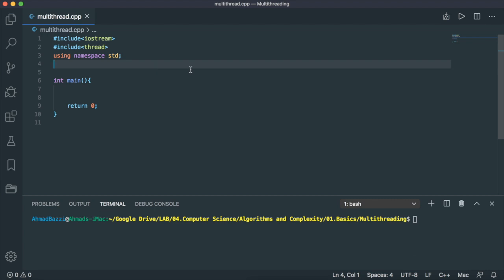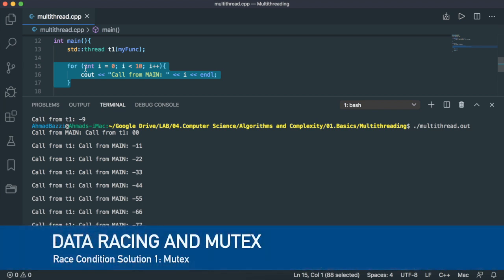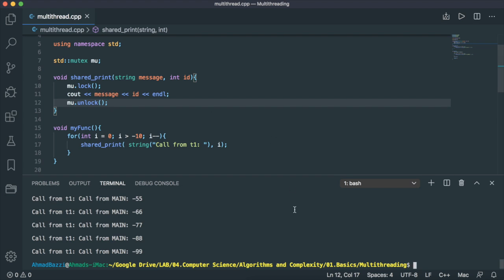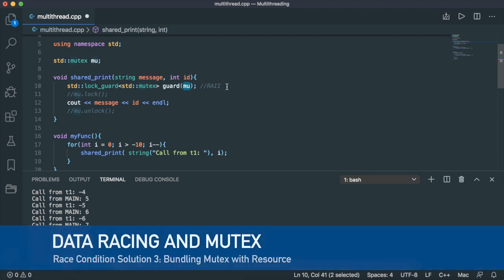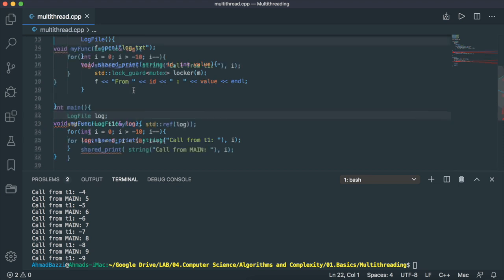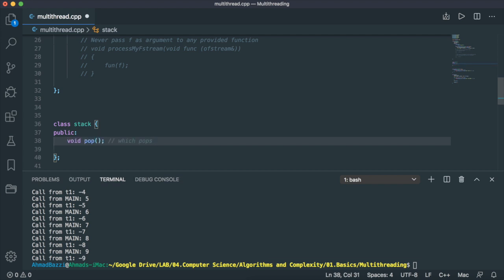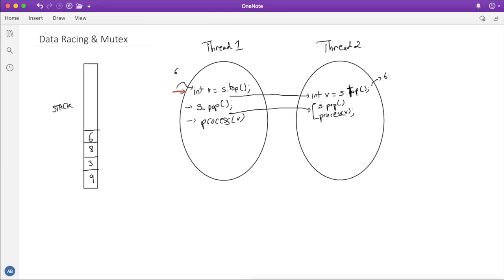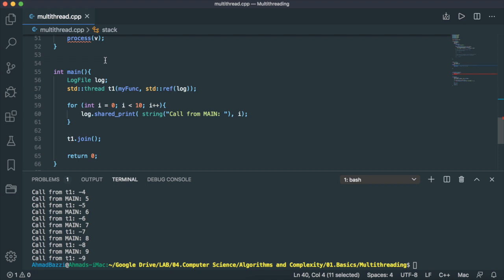MUTEX and Data Racing | Advanced C++: Multithreading & Multiprocessing for Firmware Systems #3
In the third lecture of this series entitled "Advanced C++ Programming: Multithreading & Multiprocessing for Firmware and Embedded Systems and Applications", we talk about race conditions, such as data races, and ways to avoid them through the usage of Mutex. Also, we give best practice techniques for safe threading environment. The lecture is outlined as follows

00:00 Intro
00:20 Data racing for common resource
02:11 Race Condition Solution 1: Mutex
05:28 Race Condition Solution 2:  lock_guard the Mutex
06:38 Race Condition Solution 3:  Bundling Mutex with Resource
10:36 Thread safe coding
14:59 Summary

Credits:  @Google   @YouTube    @Microsoft   @Microsoft Visual Studio

_C++ Datatypes_
_Arithmetic operations_
_Casting_
_Postfix operators_
_Prefix operators_
_Conditionals (if/else statements)_
_Statements vs Assignments_
_Switch statements_
_Logical expressions_
_Ternary operators_
_for loops_
_User input_
_Strings_
_Vectors_
_Functions_
_Recursive functions_
_FileIO_

Lecture 2: Pointers and Object Oriented Programming on C++ where you will learn about
_Pointers_
_Structures_
_Classes_
_Constructors_
_Destructors_
_Method overloading_
_Static variables_
_Class inheritance_
_Important notes_
_Virtual methods_